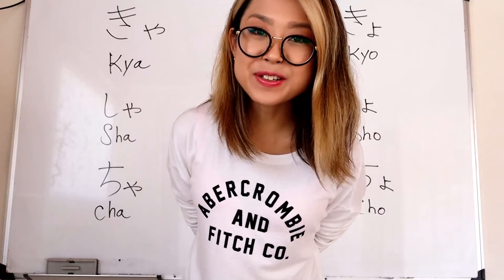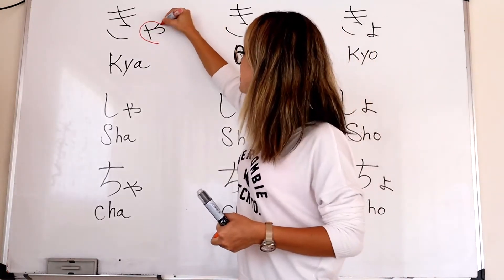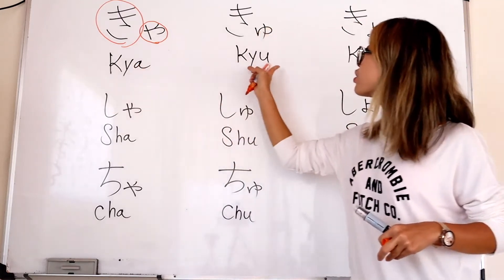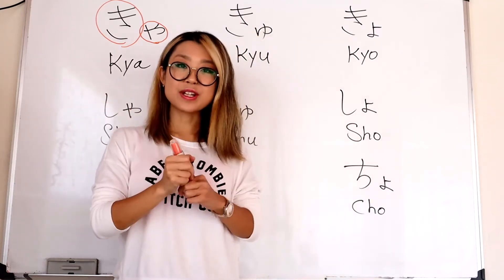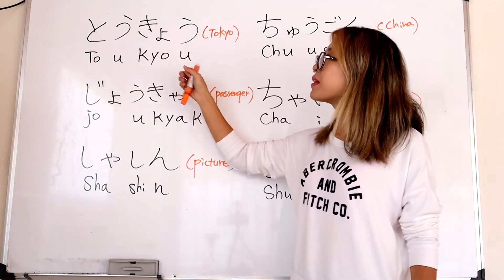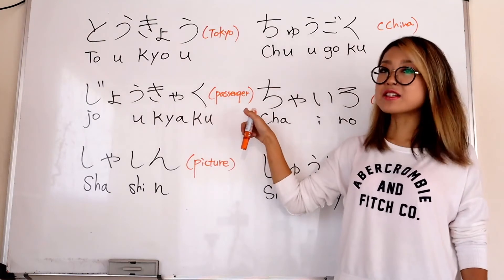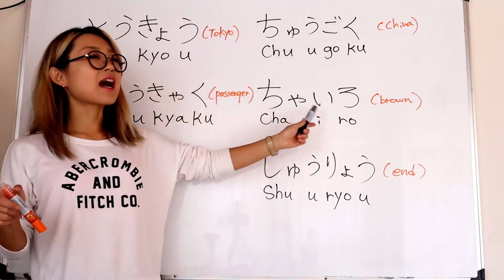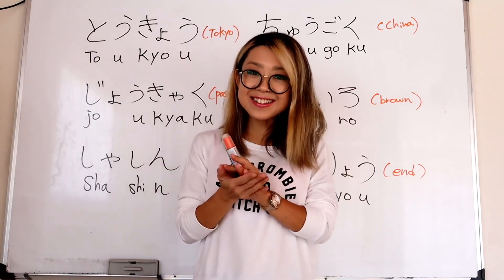How to use small ゃゅょ??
2 Months Japanese Interview Course To Prepare For Japanese Company Interviews!!